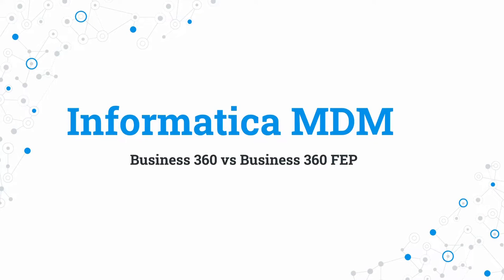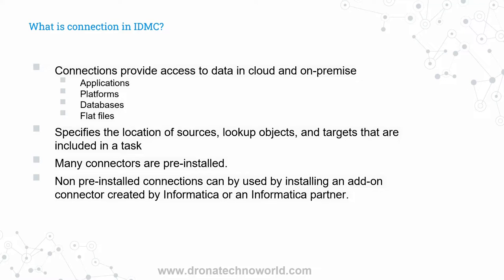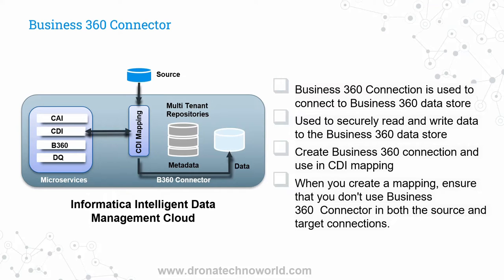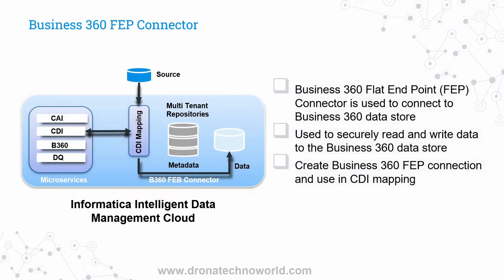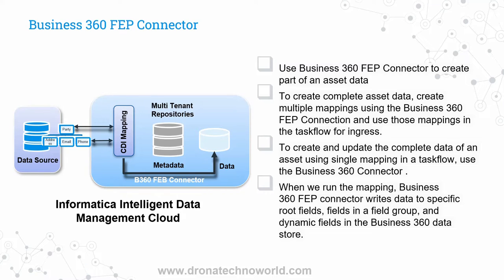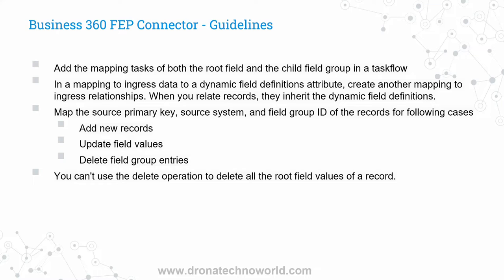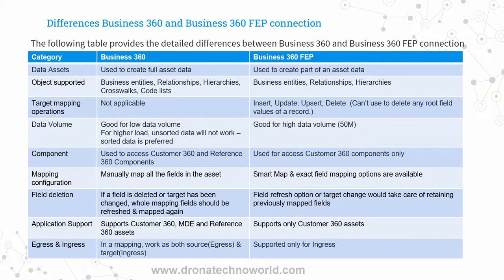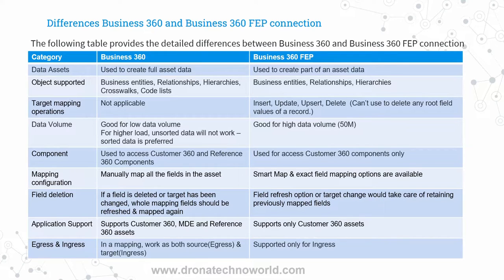008 Informatica MDM Cloud - SaaS - Differences between Business 360 and Business 360 FEP connectors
In this video tutorial on Informatica MDM Cloud, we will learn about differences between Business 360 and Business 360 FEP connector that are used in MDM SaaS Cloud implementation.